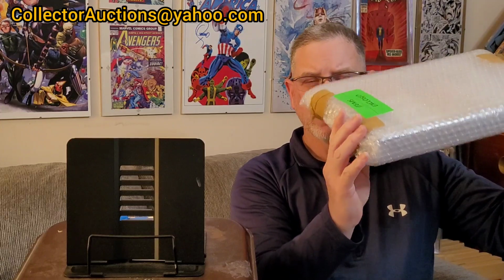You can pick up Key Comics for below FMW at Heritage Auctions: Ep. 256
Also check out my Facebook page as it's a good place to be alerted when I post content on YouTube: CollectorAuctions

Sound Effect by Modestas123123 from Pixelbay